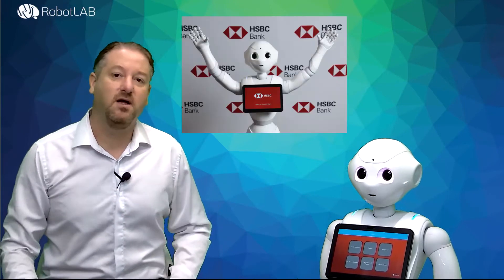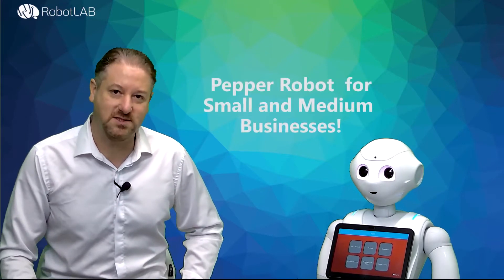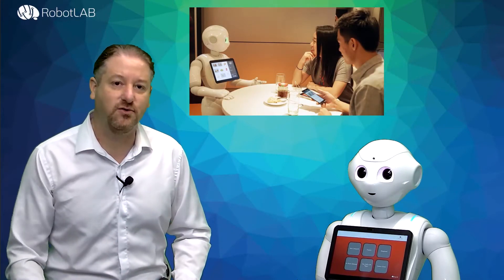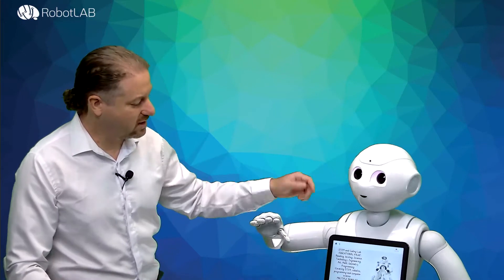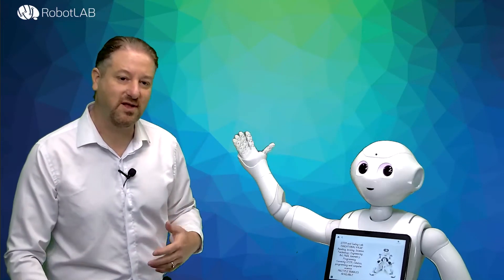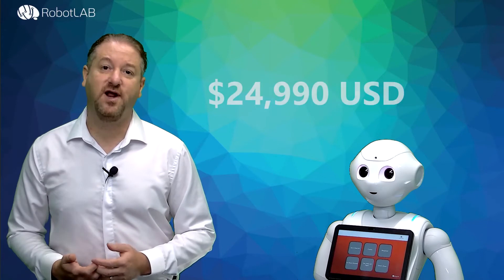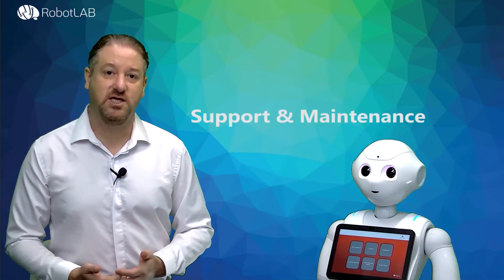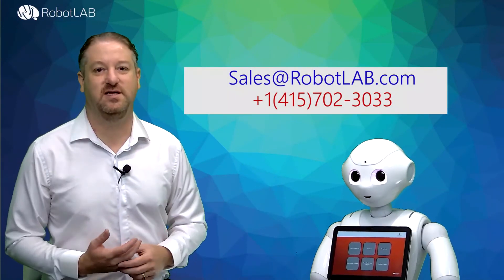Pepper Robot for Small and Medium Businesses!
No matter if you run a restaurant, a hotel, a bank or a medical office, Pepper's futuristic presence will advance your customers' experience to the 21st century. It is especially great with engaging your visitors, hosting and entertaining them, and collecting information allowing you to understand behavioral patterns.